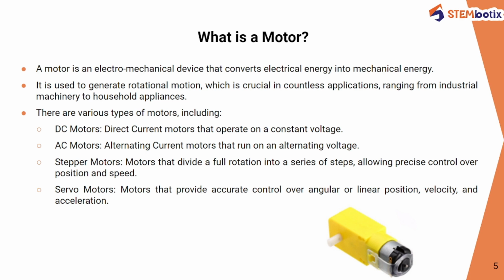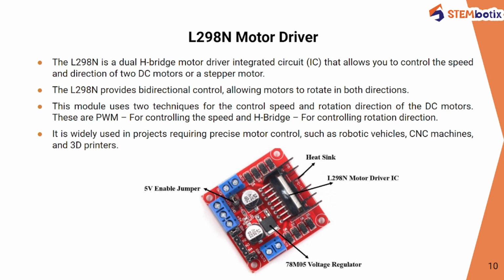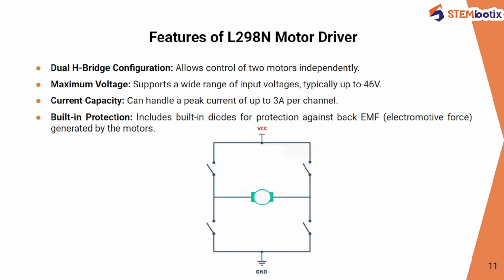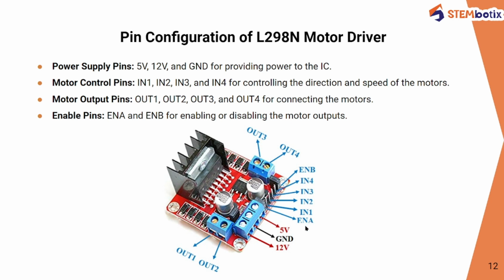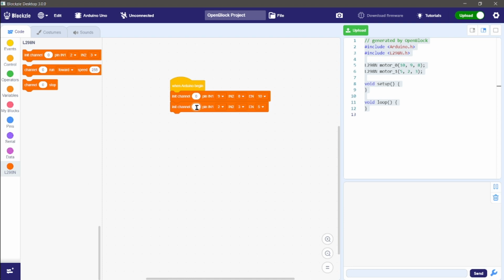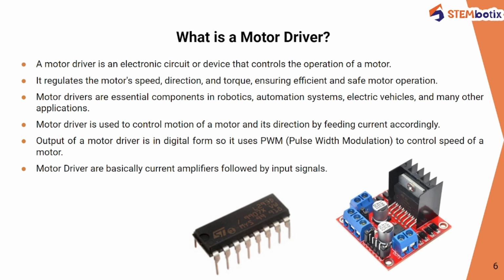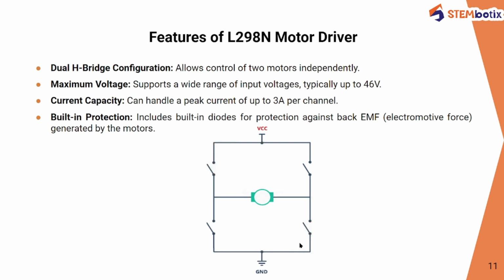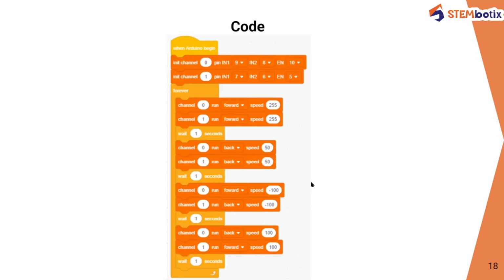Session 15 : Actuator interfacing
In this session, you will learn different actuator interfacing with Blockzie